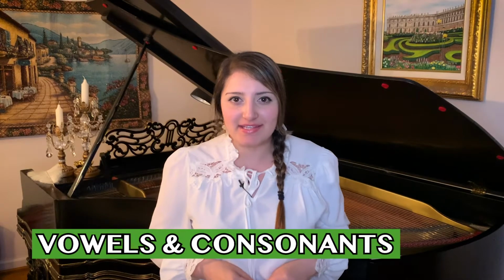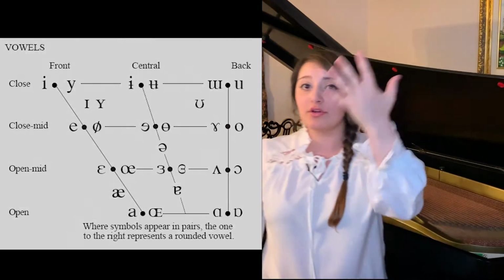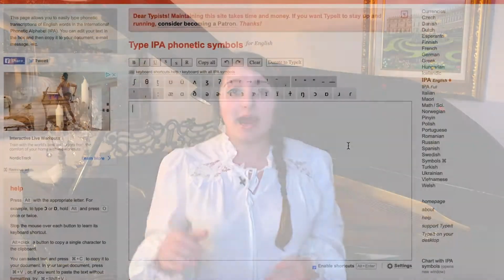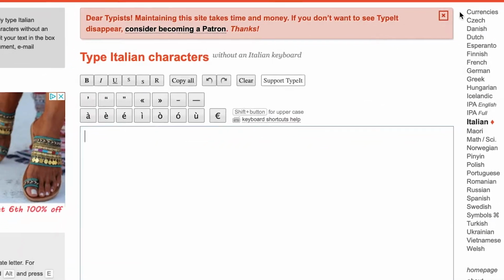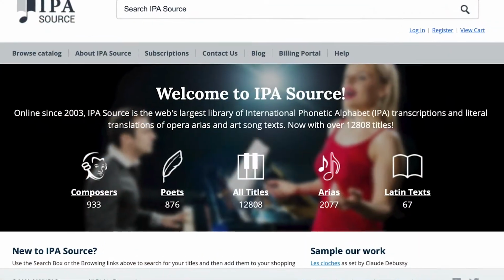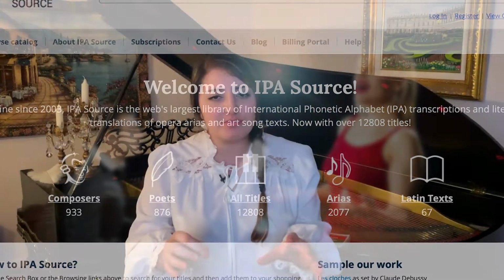What is IPA? Quick facts about IPA for SINGERS!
Not only used by singers but also new language learners, linguists, speech pathologists, actors, translators...we'll break down this helpful standard system to interpret sounds and how to use it in your foreign language singing. The vowel and consonant symbols covered in this video are based off of English, but a future video will go more in depth in other languages!

Correction in video:
The vowel demonstrated at 4:28 is a closed e and doesn’t match the vowel pictured on screen. The vowel demonstrated would be an /i/ in IPA.

If you're new to my channel, welcome to Sing with Cinderella! In this series I help singers of all different skill levels reach their full singing potential!

✅ What is IPA?
✅ Diacritical marks
✅ IPA Resources